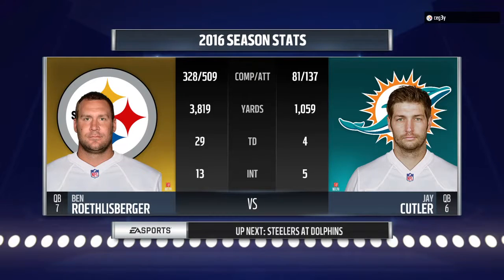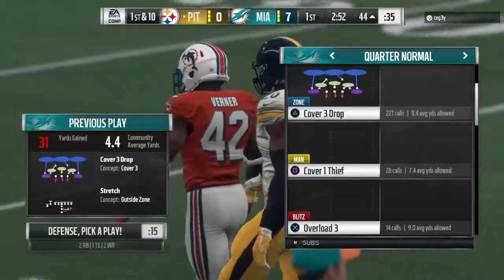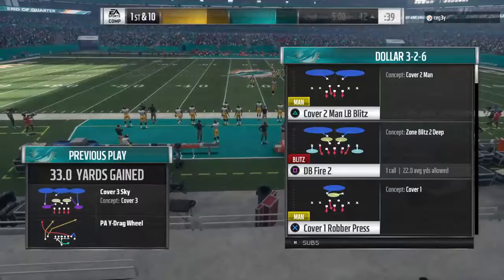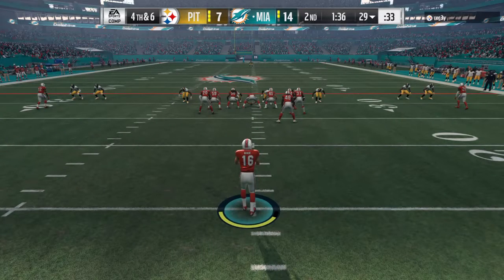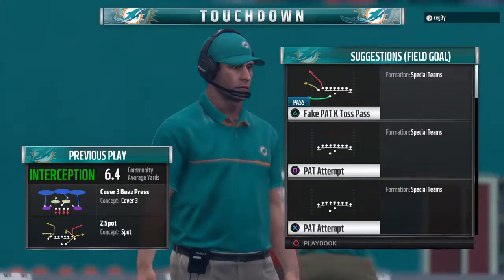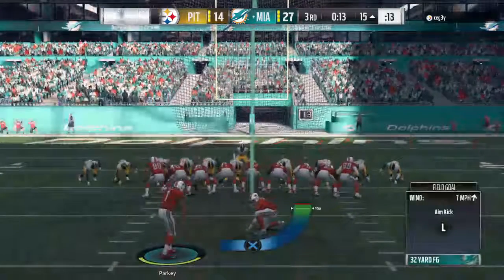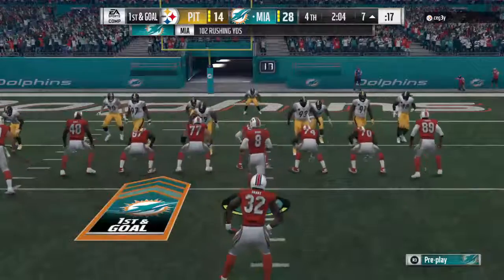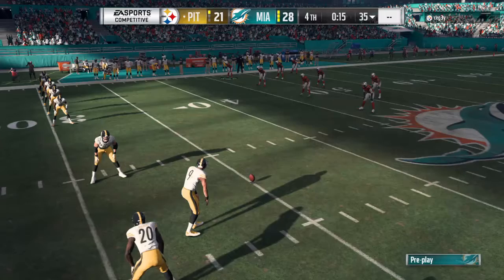jaycazzz's Live PS4 Broadcast